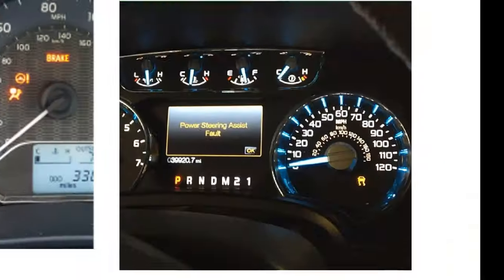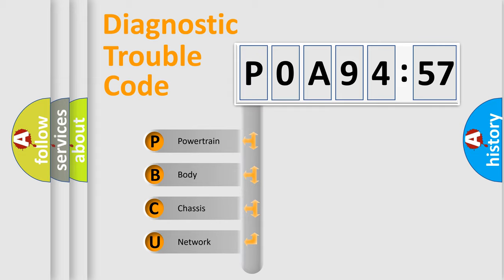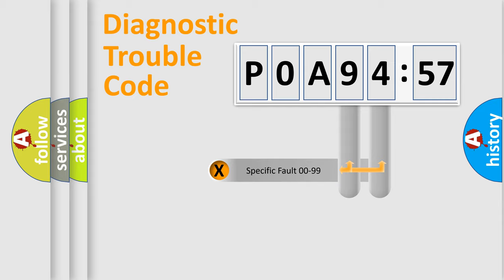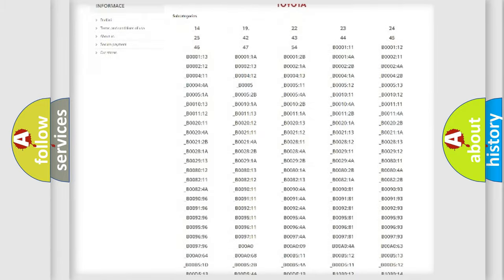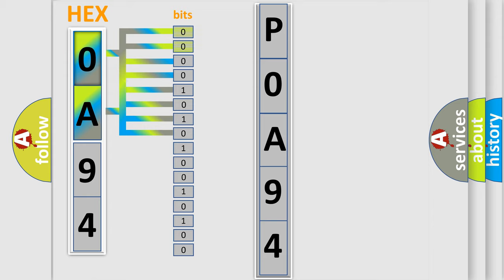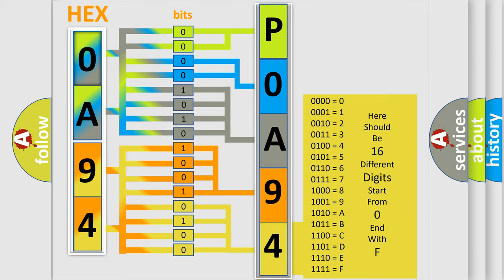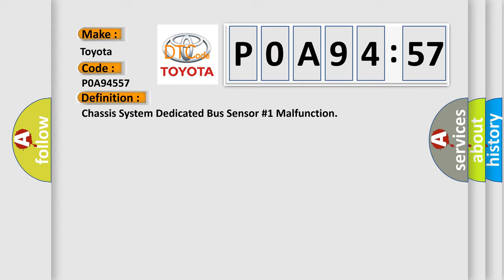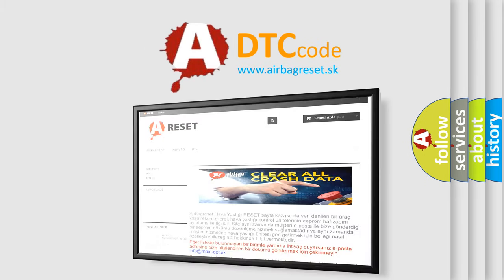DTC Toyota P0A94-557 Short Explanation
Contents:
0:21 Basic DTC analysis according to OBD2 protocol standard.
1:48 Insight into programming
2:58 A diagnostically understandable description of the Diagnostic Trouble Code
3:05 Basic error definition

Make:
Toyota
Code:
P0A94 557
Definition:
Chassis System Dedicated Bus Sensor #1 Malfunction
Description:
Cause:
An open in the CAN HI or CAN LO circuit.An open in the ignition circuit.An open in the ground circuit.Malfunctioning steering angle sensor.Malfunctioning EBCM.